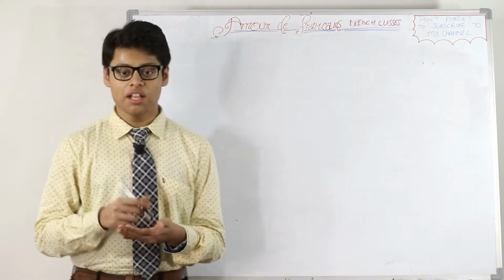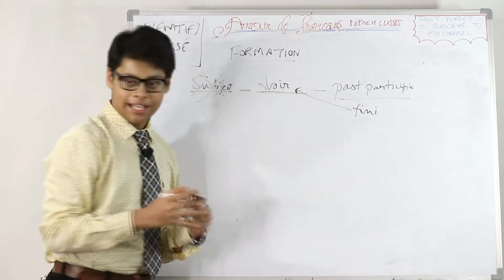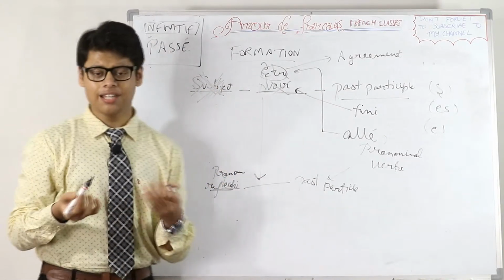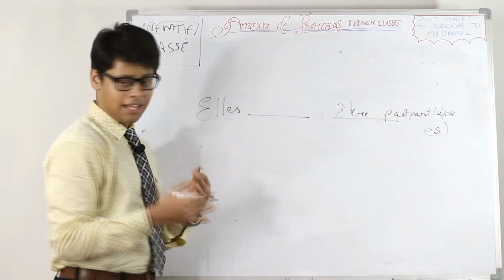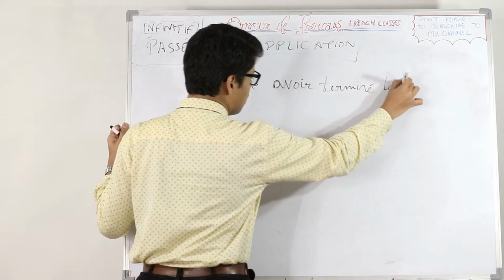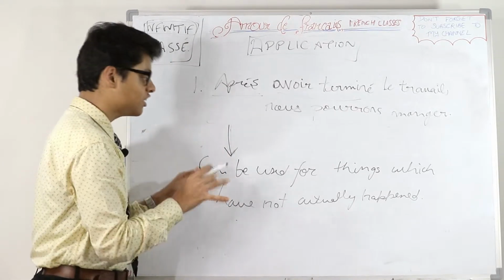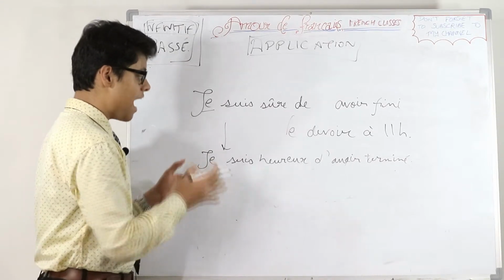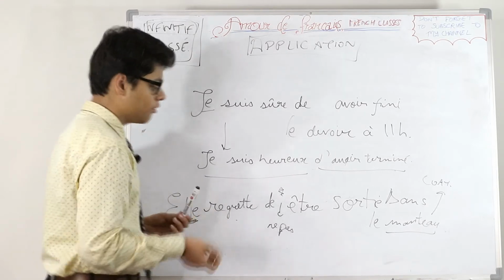Infinitif passé in en français | Past infinitive tense in French | Learn French with Anubhav | #52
Bonjour! In today's class we have learnt infinitif passé (a form of past tense) in french.

If you have not watched the following videos, do watch them the links are as follows :-

You may also like my facebook page :-
Learn French with Anubhav